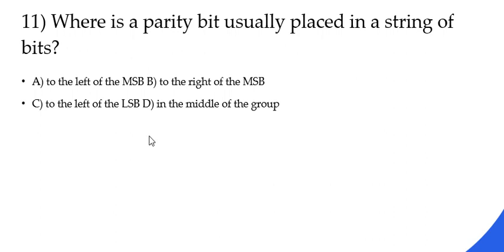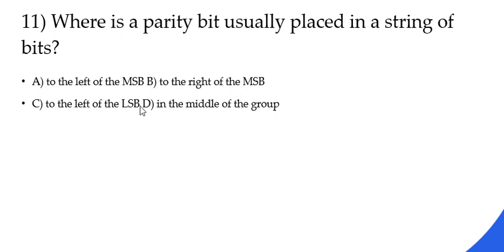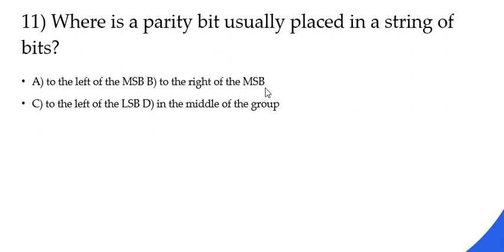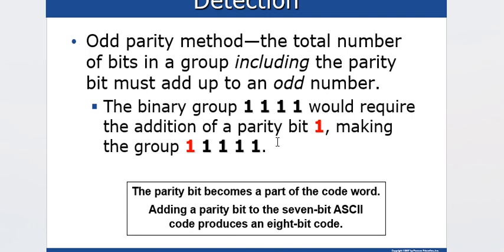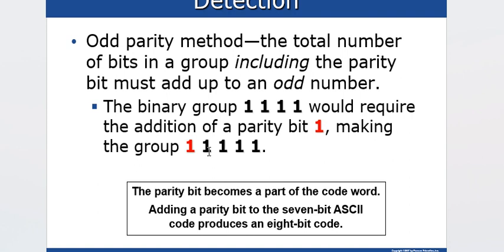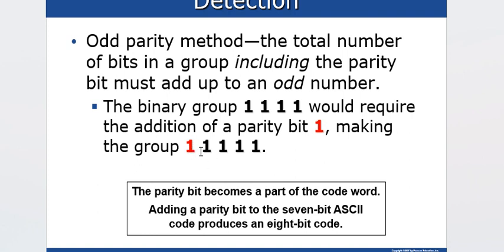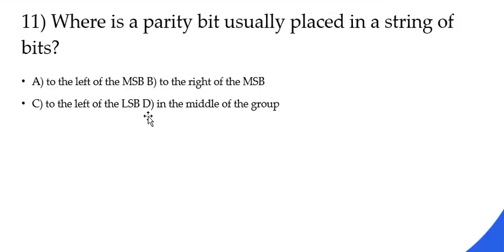Digital Systems T1Q11 Where to Add the Parity Bit